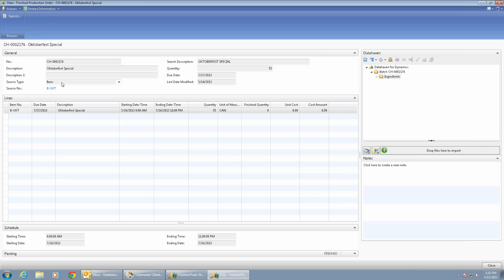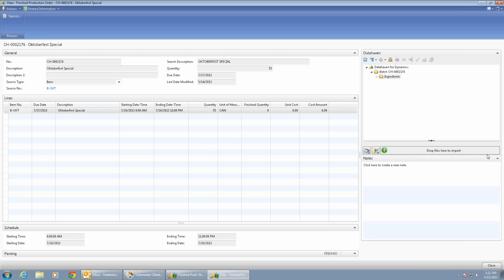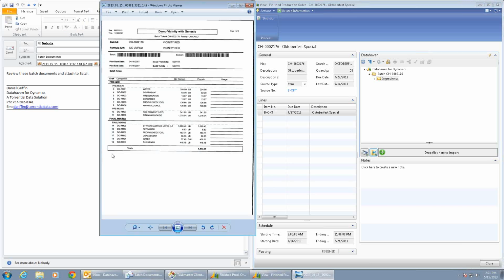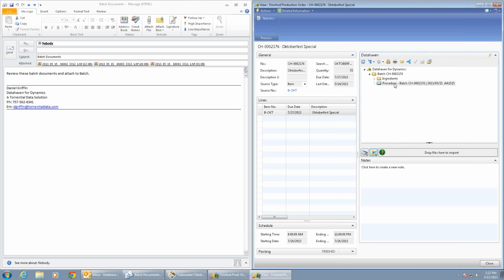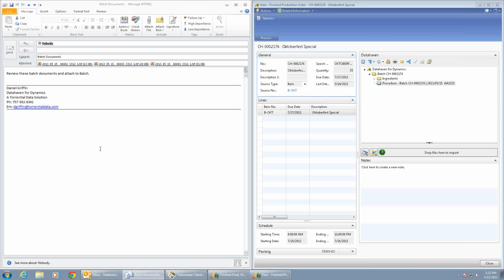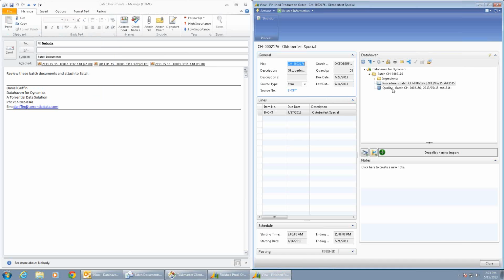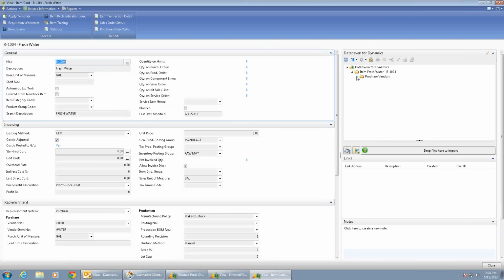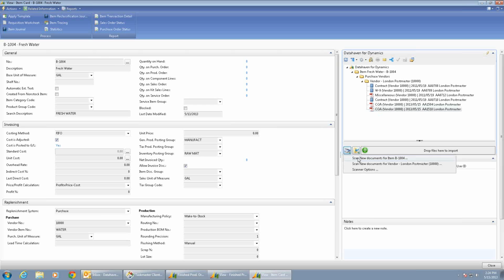Capture via drag and drop to existing manufacturing batch in Microsoft Dynamics NAV